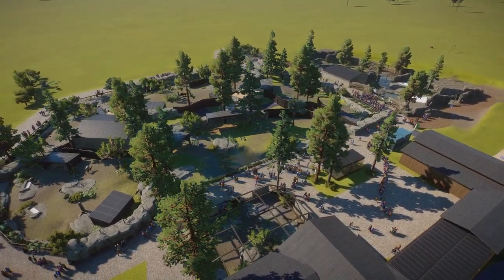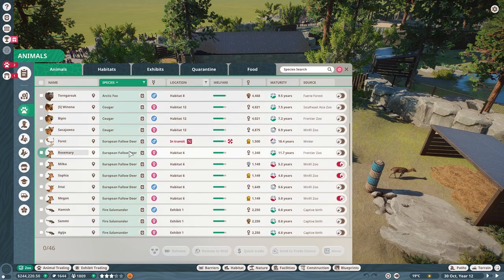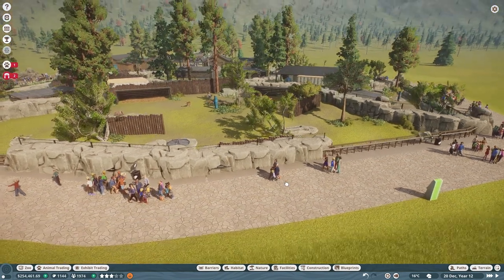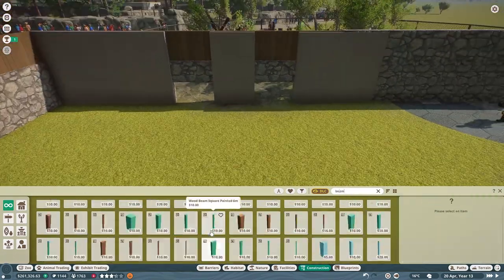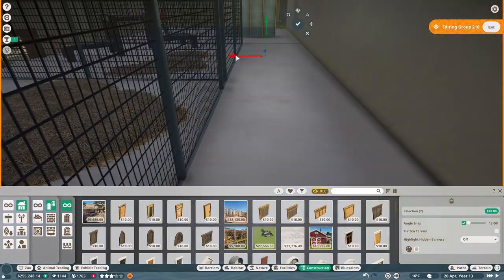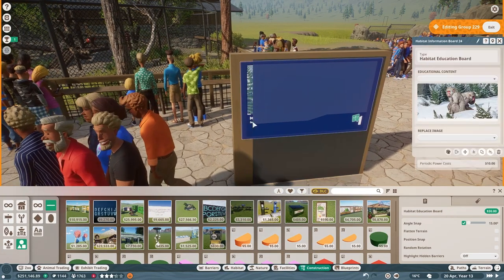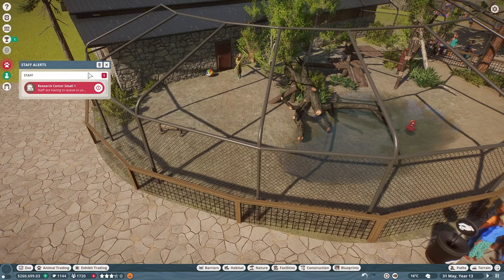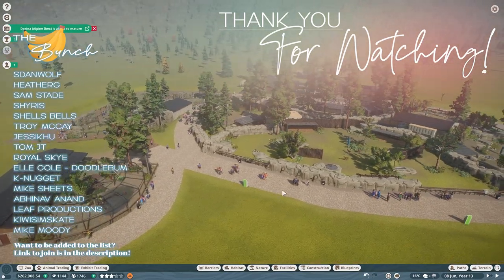Finishing Up The Macaque Habitat! | Winfil Zoo | Planet Zoo Franchise | Lets Play Hard Mode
Finishing Up The Macaque Habitat! | Winfil Zoo | Planet Zoo Franchise | Lets Play Hard Mode | Planet Zoo Cougar | Planet Zoo Cougar Habitat | Planet Zoo Big Cats